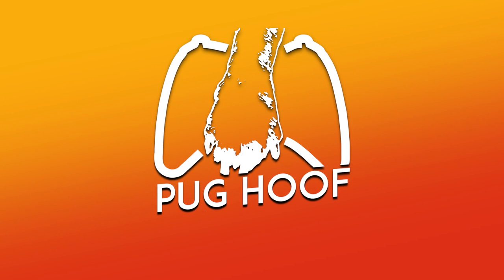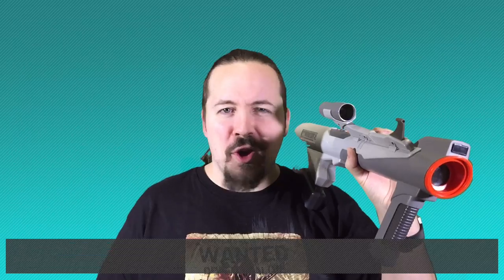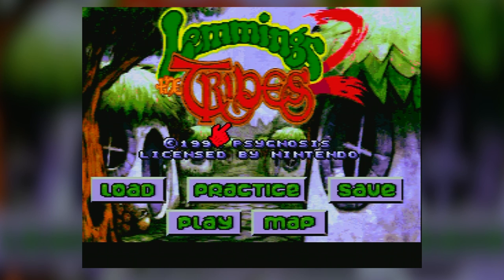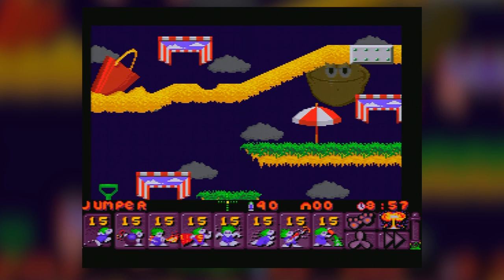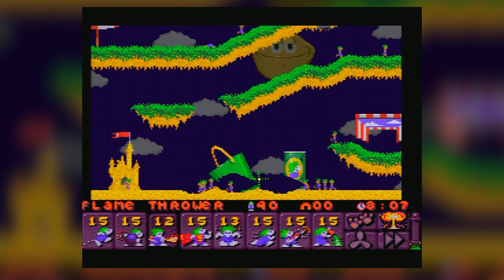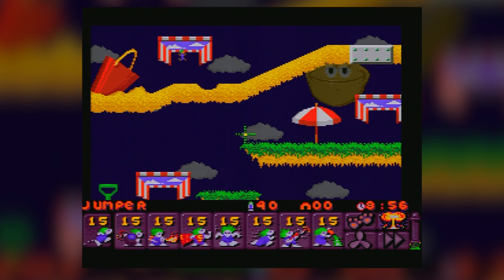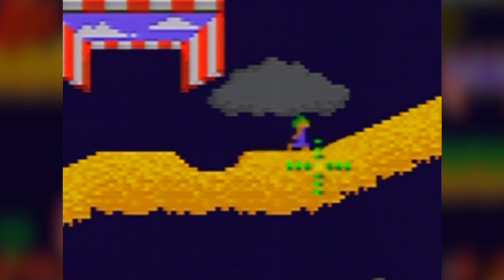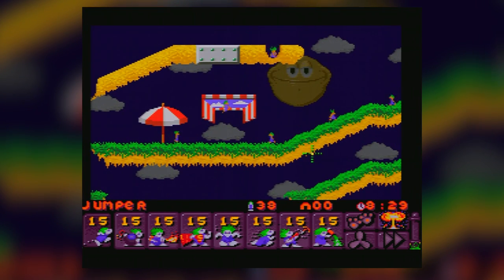Lemmings 2: The Tribe's Secret Super Scope Mode!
Few people realise this, but the Super Nintendo version of DMA Design's Lemmings 2: The Tribe is one of the few games to support the Nintendo Super Scope bazooka!

Unlike other SNES Super Scope games, this implementation is undocumented and was unknown for around 15 years!

Find out all about this rarely-known Easter Egg in this week's video - What other SNES light gun games do you like?

👾 See exclusive photos and videos over on the Pug Hoof Gaming INSTAGRAM

👾 Finally, you can also Like the Pug Hoof Gaming FACEBOOK